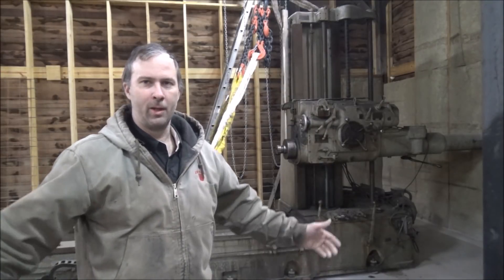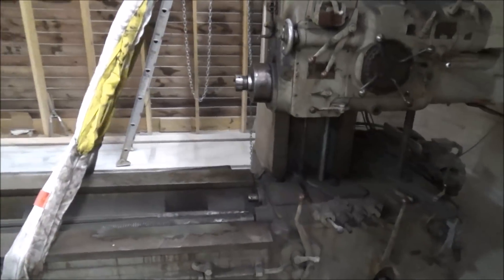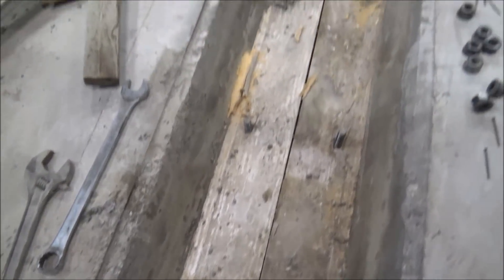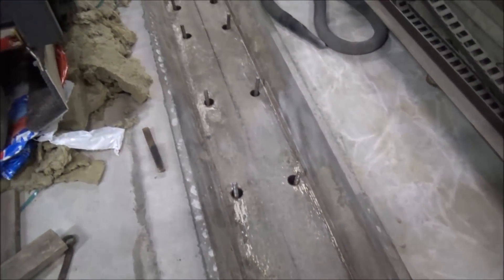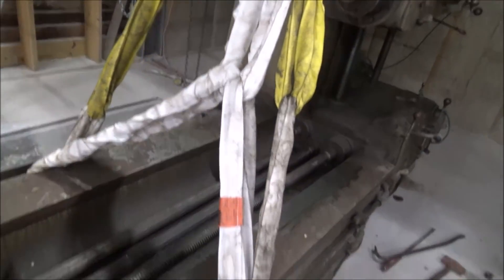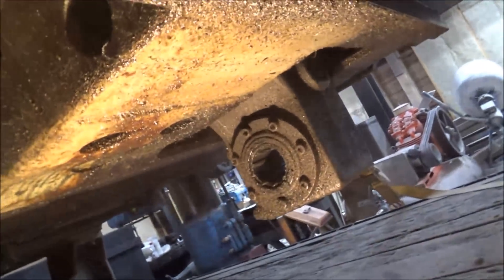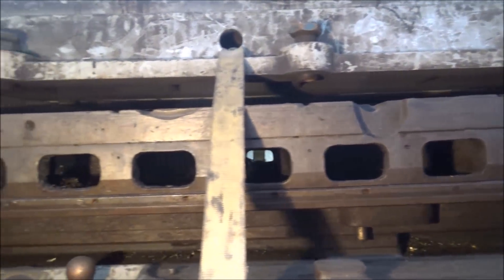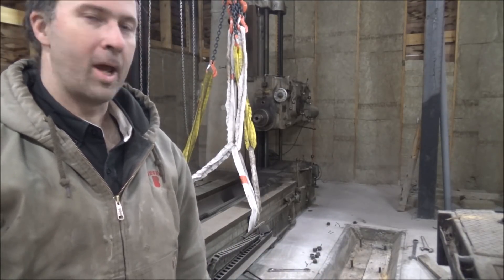Moving the G&L 340T Horizontal Boring Mill Part 3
Well I couldn't leave you "hanging" for too long. :-) The good news is all the anchors fit on the main body and I could easily set the mill in its place with the crane. Now I have to pick it up and move it again so i can put down the floor epoxy I have decided to do to keep coolant and oil from the machine from soaking into the concrete and eventually damaging the Pex tubing.  Lots of work yet to do on this project.